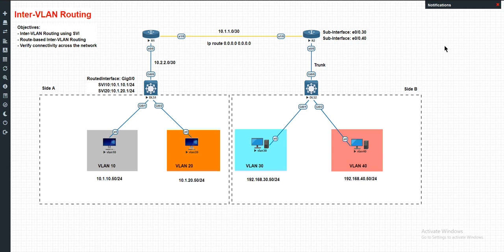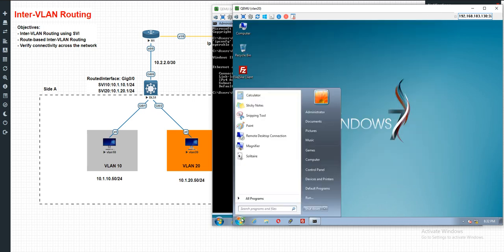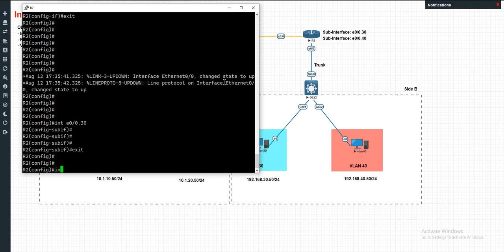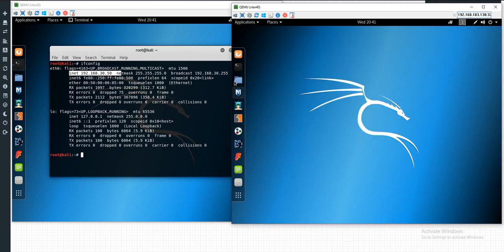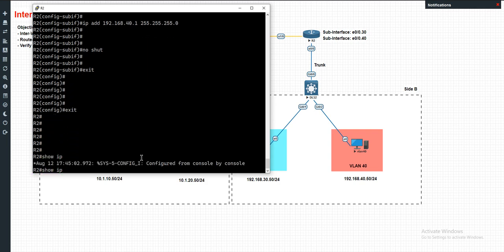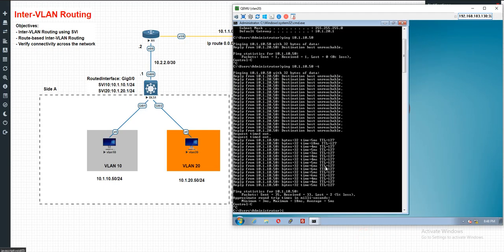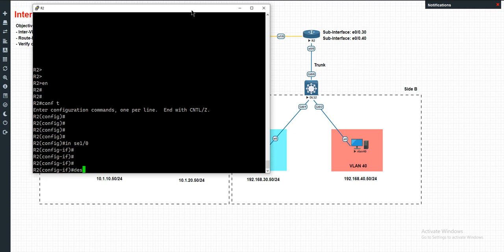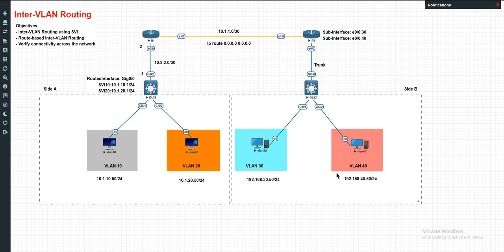Inter-VLAN Routing: Switch Virtual Interface and Route-Based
In this video, i will go over configuring Inter-VLAN routing using two ways:
1. Using Switch Virtual Interface by creating virtual interfaces within our Switch to route traffic between multiple different VLANs
2. Route-Based inter-VLAN routing which will require an L3 device to route traffic between different VLANs.
We will then configure some static and default routes for full network connectivity